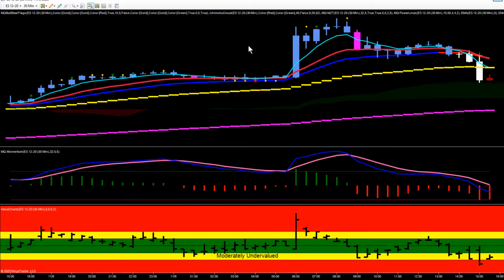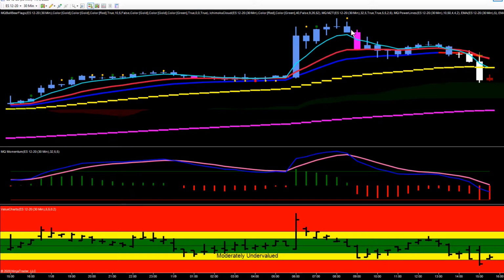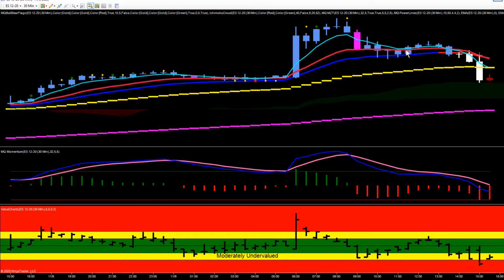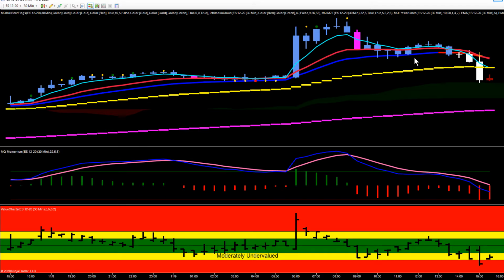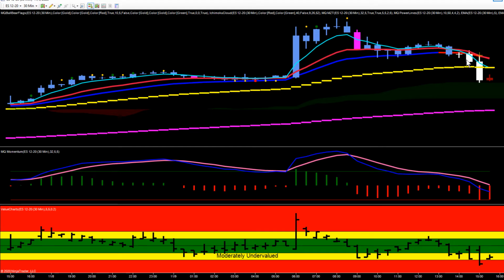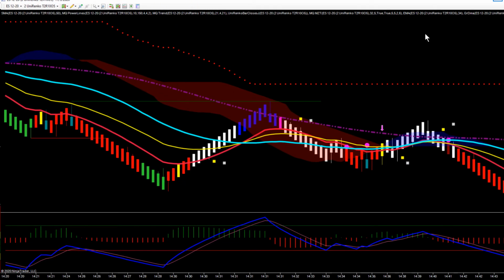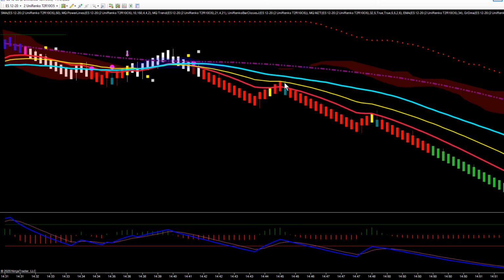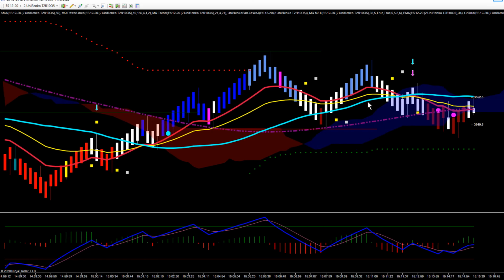The ES Futures Tanking From Bearish Price Action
The ES Futures Tanking From Bearish Price Action We had a bearish trend reversal break out on the 30 minute chart. That triggered a rip to the downside in the ES this afternoon